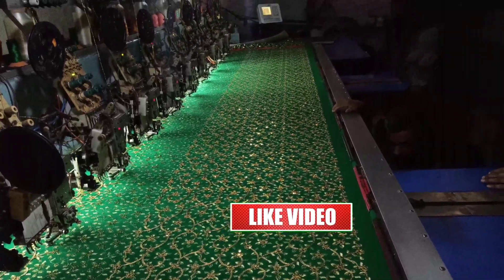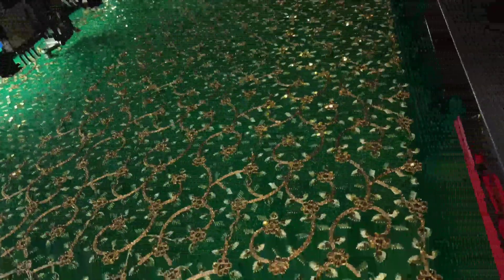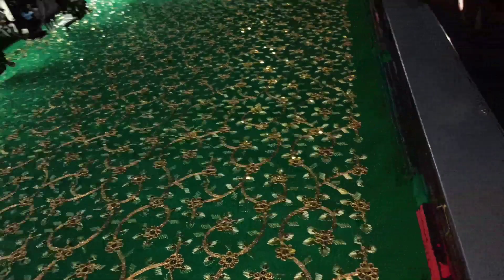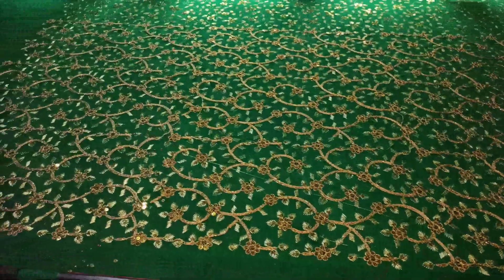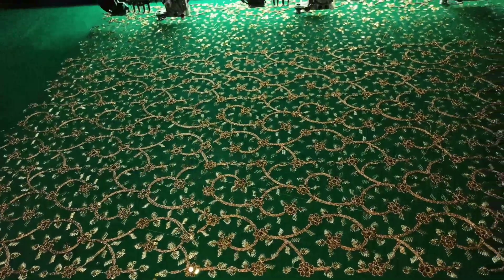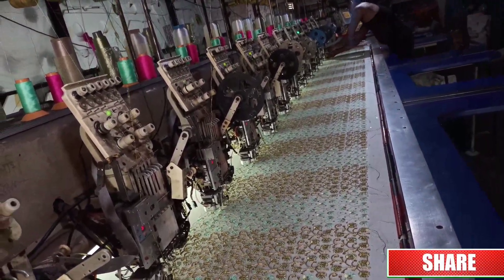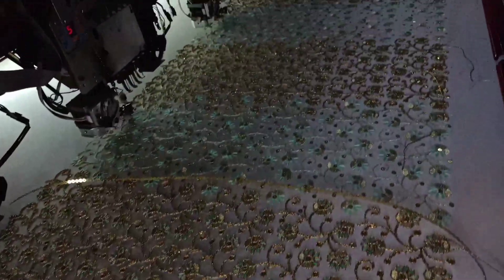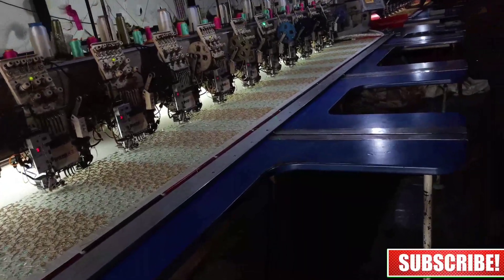Surat Embroidery Machine and New Design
Surat Embroidery Machine and Design